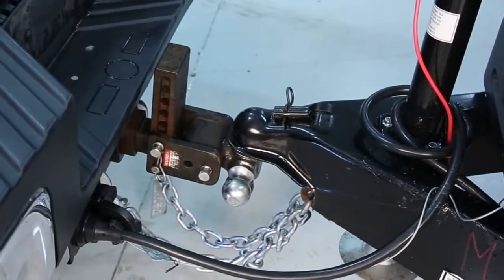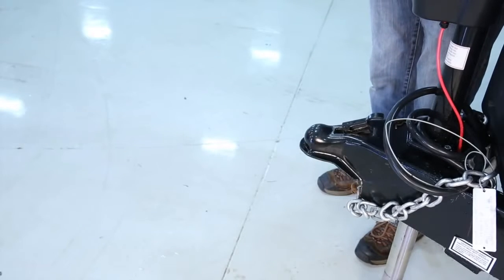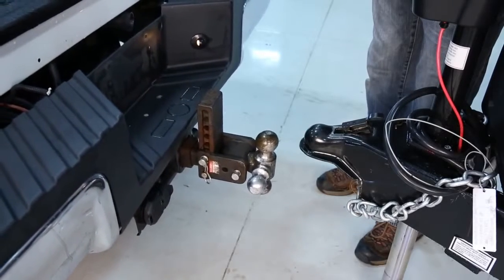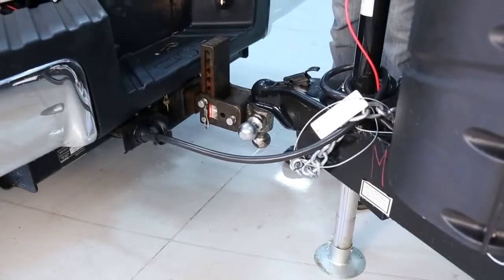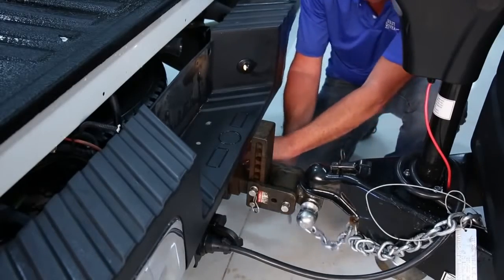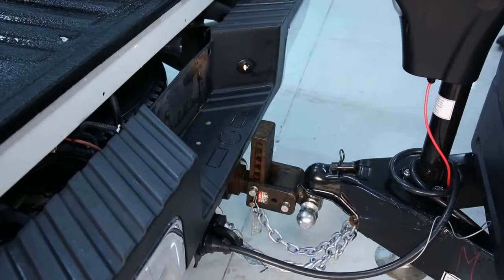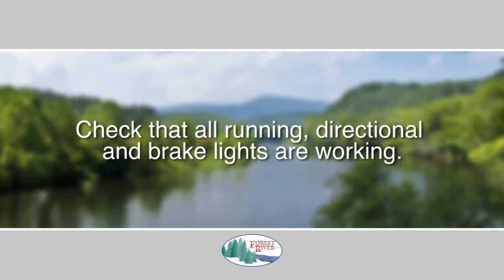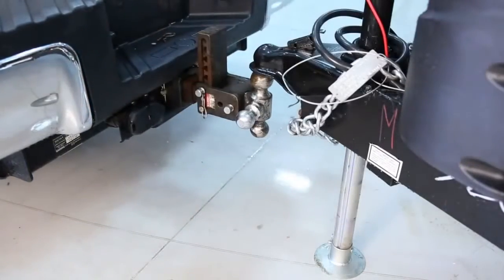Hitching Your Trailer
How to hitch your trailer to your vehicle properly.